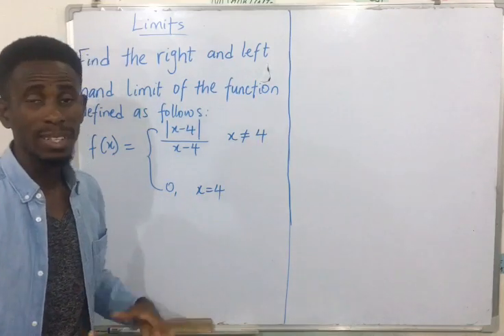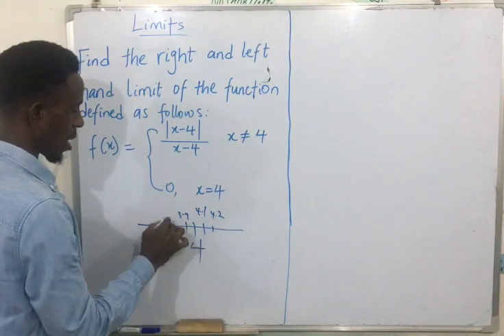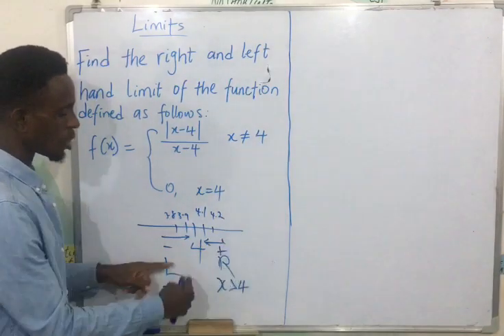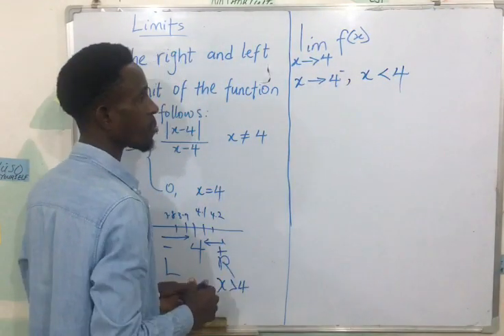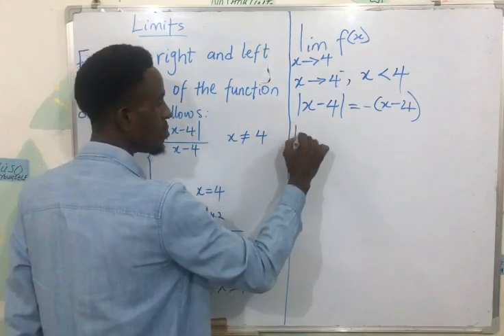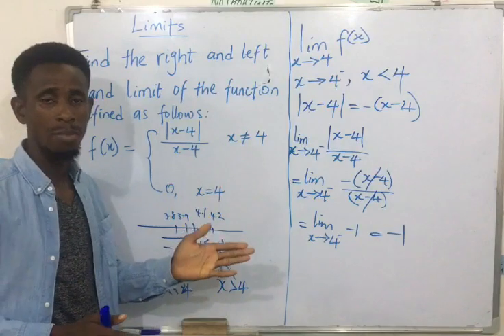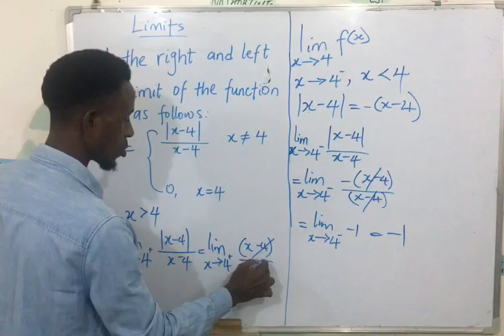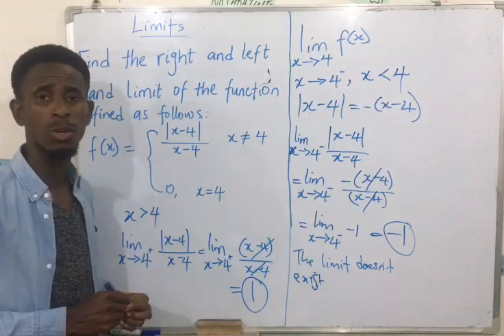Right and left hand limit- does it exist?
When the right and left hand limit are equal, then the limit exist